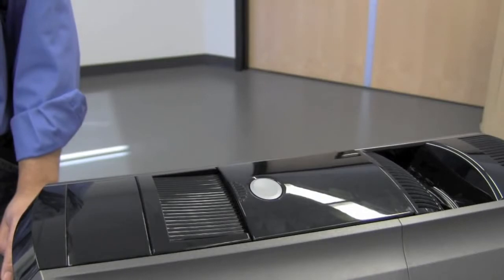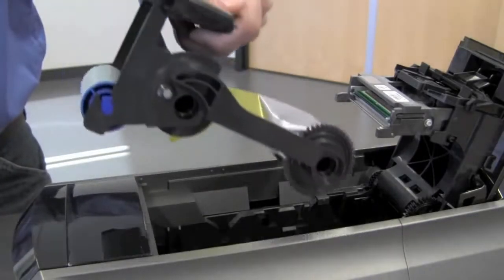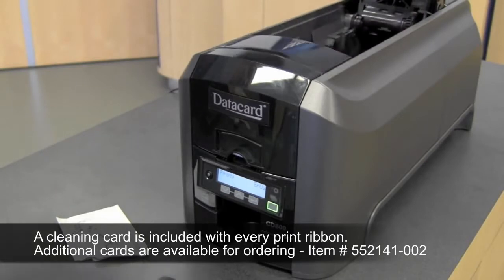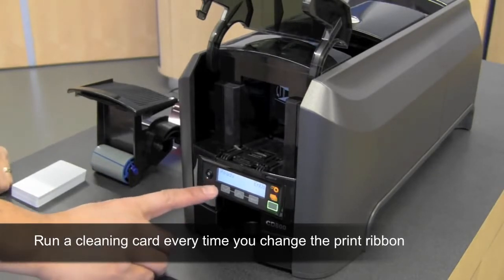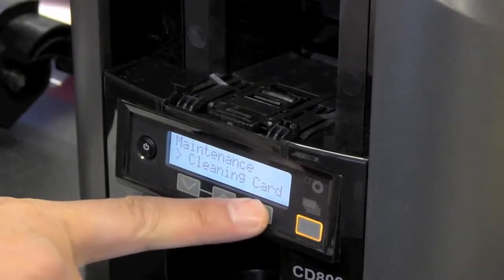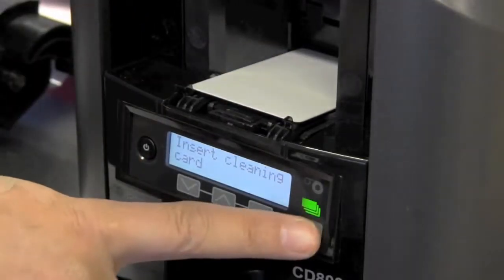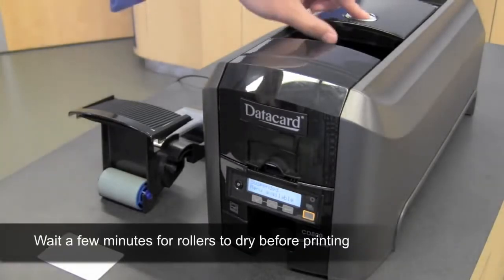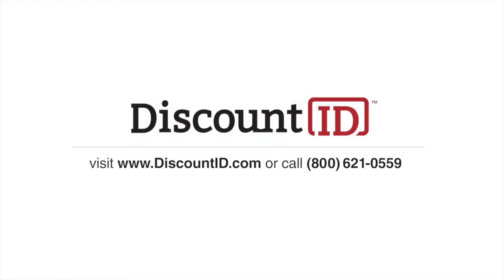Datacard CD800 - How to Clean Your Printer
This technical support video shows you how to clean your Datacard CD800 ID card printer.